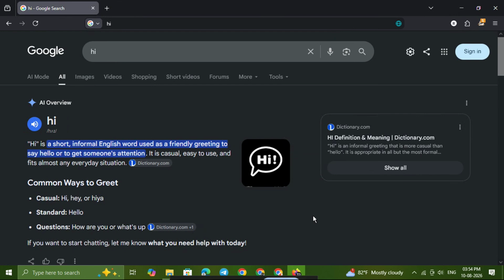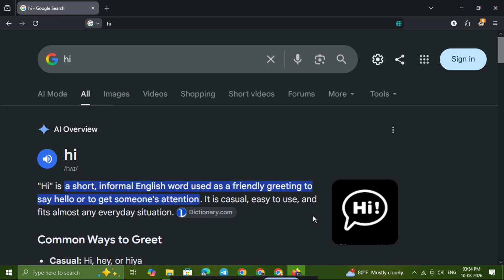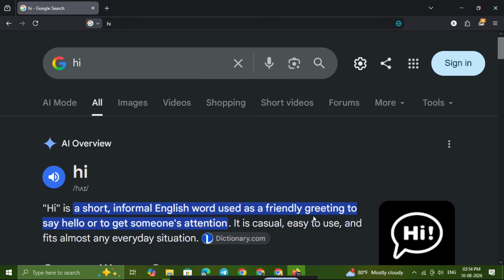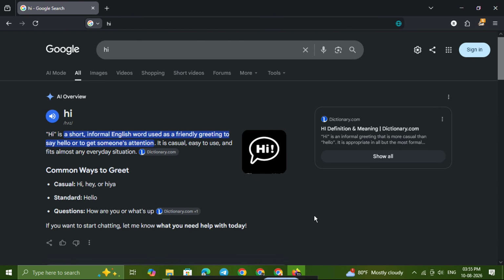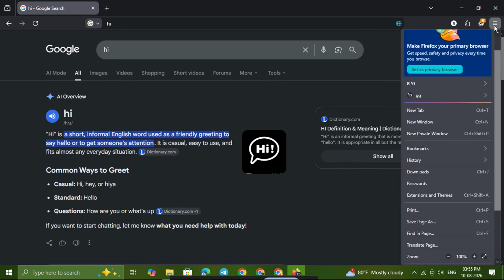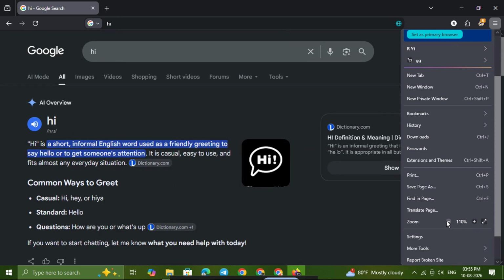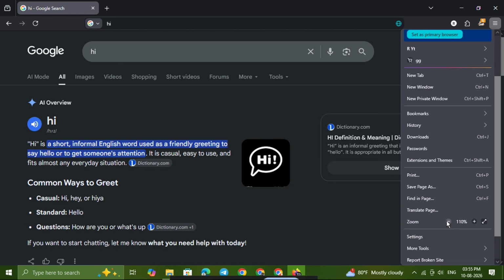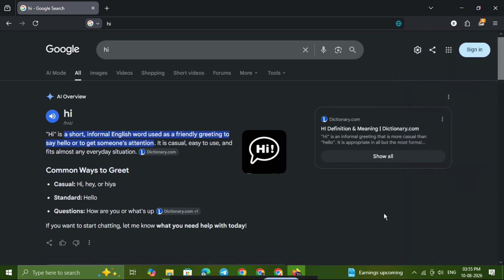How To Zoom In Mozilla Firefox (Easy Guide)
Learn how to zoom in Mozilla Firefox using keyboard shortcuts and the built-in menu controls. This quick guide shows you how to make webpages bigger, smaller, and reset the zoom back to normal.

🕚Timestamps:
0:00 Intro
0:18 Zoom In With Keyboard Shortcuts
0:57 Zoom In Using The Firefox Menu
1:34 Zoom Out And Reset Zoom
2:01 Recap And Outro

✍️What You'll Learn In This Video:
• How To Zoom In Mozilla Firefox With Keyboard Shortcuts
• How To Use The Firefox Menu To Increase Page Zoom
• How To Zoom Out In Mozilla Firefox
• How To Reset Firefox Zoom To Default
• How To Make Webpages Easier To Read In Firefox

💡Pro Tips:
• Use Ctrl + Plus for fast zooming while browsing
• Use Ctrl + 0 anytime to instantly reset the page size
• The menu zoom controls are helpful if you prefer using the mouse
• Zooming can make articles, forms, and small text much easier to read